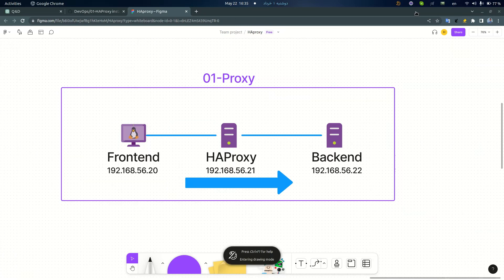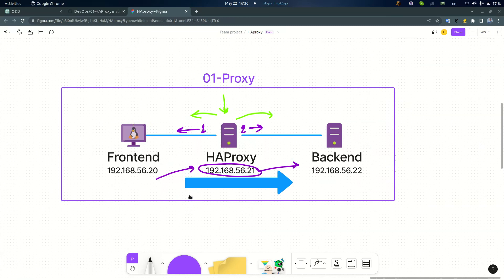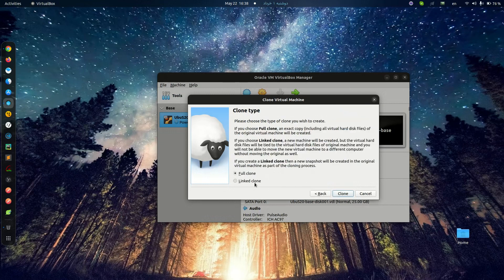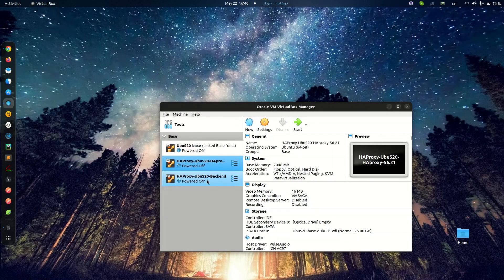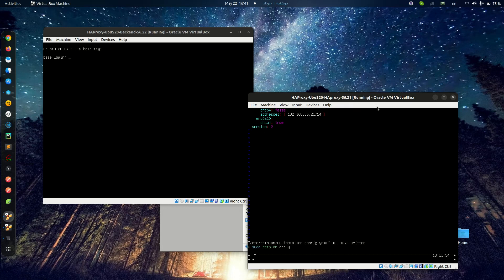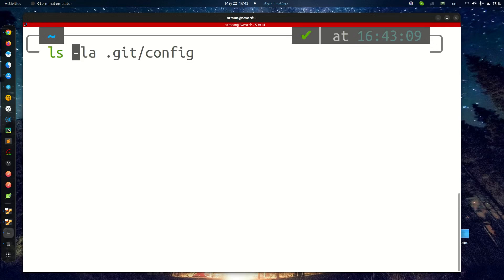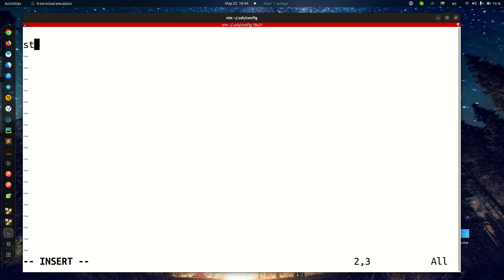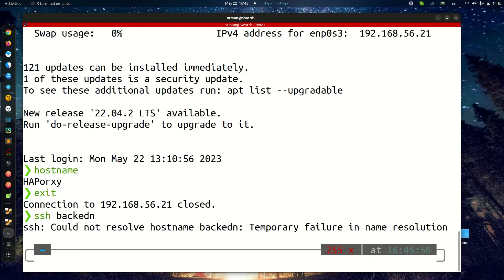01 Setting Up a Lab Environment for HAProxy and Backend Server Configuration | Step-by-Step Tutorial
Welcome to this comprehensive video tutorial where I'll guide you through the process of setting up a lab environment for your HAProxy and backend server configuration. Whether you're a beginner or experienced user, this step-by-step guide will equip you with the necessary knowledge to build a robust and secure infrastructure.

We'll start by explaining the lab diagram, showcasing the network topology and the role of each component. Understanding the architecture will provide a solid foundation for your setup.

Next, I'll walk you through the step-by-step process of creating virtual machines in VirtualBox. You'll learn how to set up Ubuntu 20.04 servers, ensuring that you have the necessary foundation for your lab environment. I'll also demonstrate how to set the hostname of the Ubuntu server using the hostnamectl command.

To establish stable and reliable network connectivity, I'll show you how to configure a static IP address using the Netplan network manager on both the HAProxy and backend server. This will ensure that your servers have consistent and predictable network configurations.

In the following segment, we'll delve into the realm of secure communication by demonstrating how to generate an SSH key on the Linux terminal. You'll learn the necessary commands to create your key pair and then proceed to copy your public key to both the HAProxy and backend server. This step enhances security and simplifies the SSH authentication process.

Finally, I'll showcase the configuration of the SSH config file, enabling seamless SSH connections to your hosts. This eliminates the need to manually type lengthy commands every time you want to establish an SSH session.

By the end of this video, you'll have a fully functional lab environment with properly configured hostnames, static IP addresses, SSH key authentication, and optimized SSH connections. You'll be well-prepared to embark on your HAProxy and backend server configuration journey.